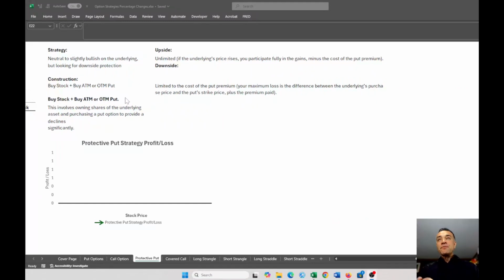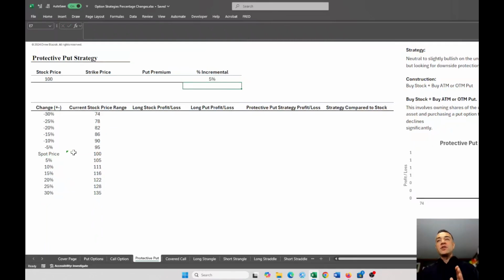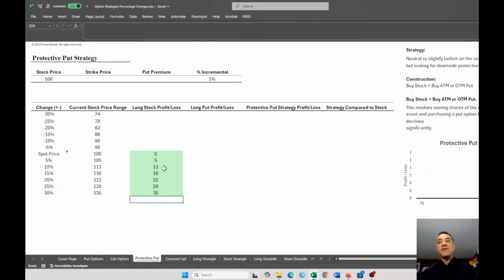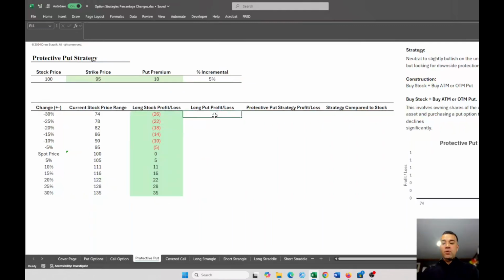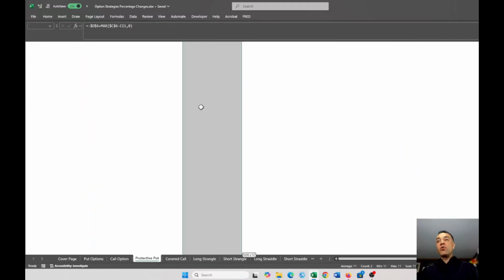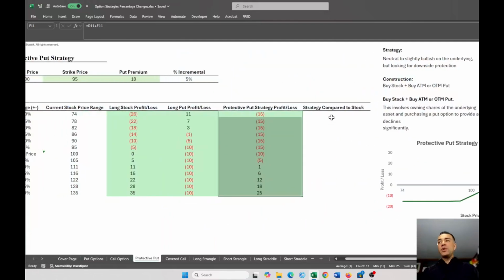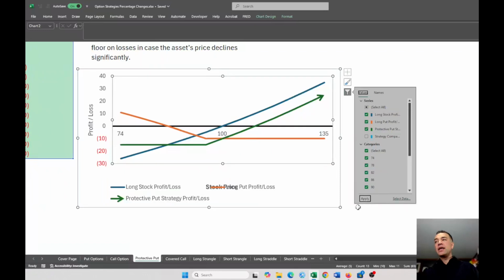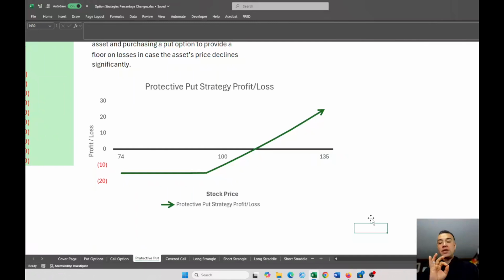Protective Put Strategy Explained | Excel Practice Download | SIM Method Financial Modeling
🎯 Master the Protective Put Strategy with Real Excel Practice!

In this video, you'll learn how to build and understand a Protective Put option strategy using the SIM Method (Structured Immediate Method).
We go beyond theory — you'll work step-by-step inside Excel to truly master the process.

✅ What you’ll learn:
- How a Protective Put works in real-world investing
- Step-by-step construction of the strategy in Excel
- How to practice and master options strategies using the SIM Method
- Immediate feedback while you build and learn